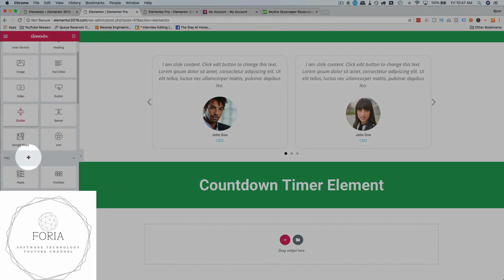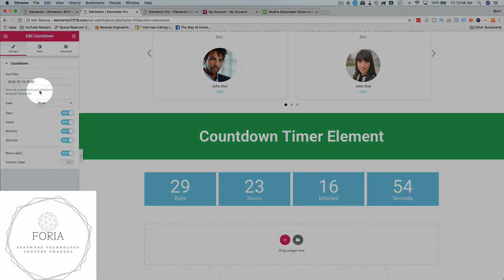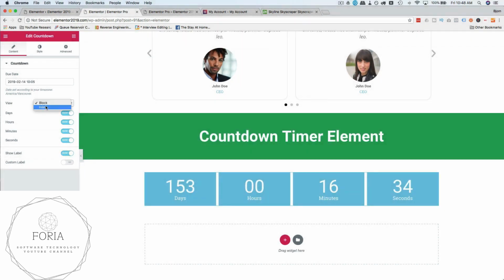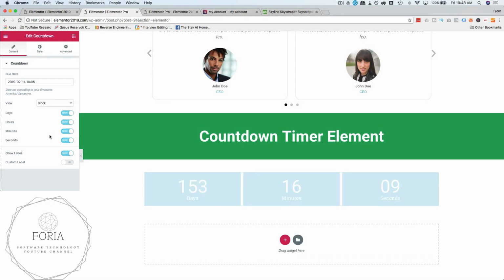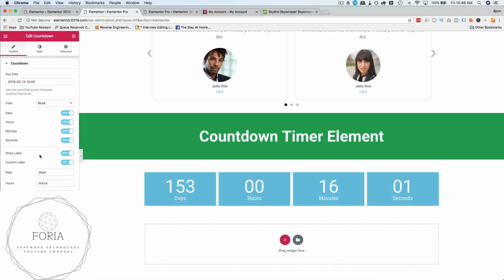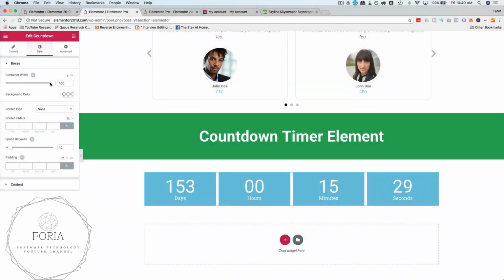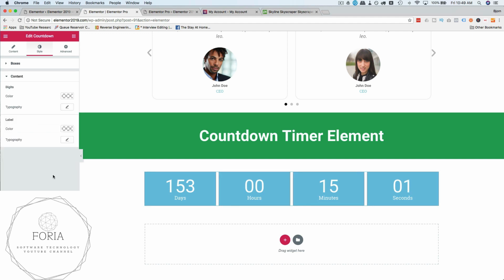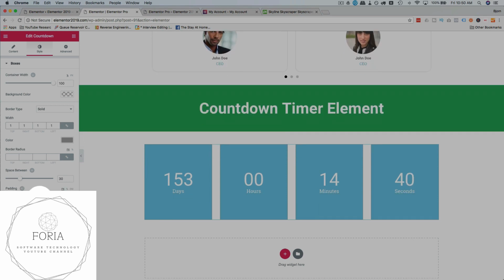Elementor Pro - Component countdown timer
In this video, I will guide you on the countdown timer